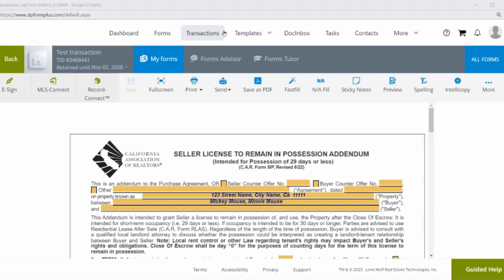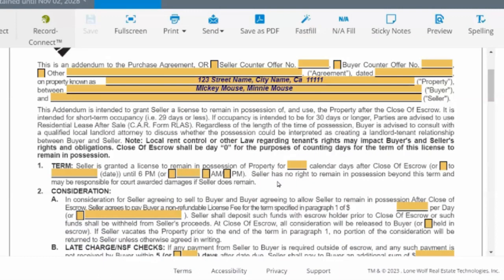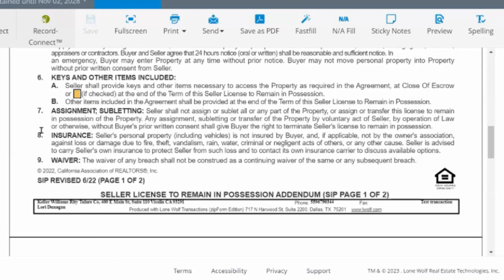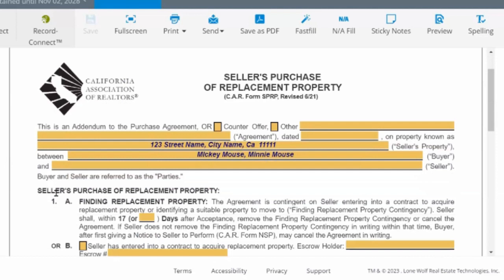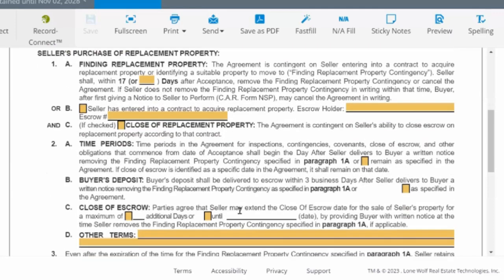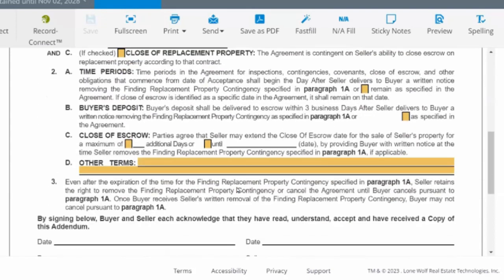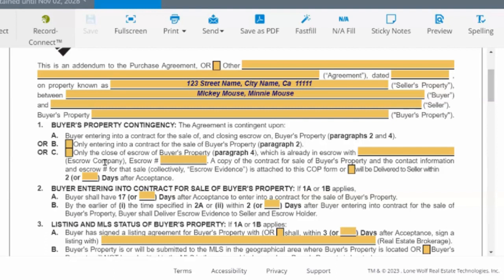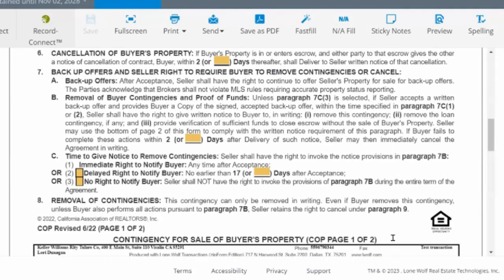Weekly Workshop - Contracts - May 1, 2023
Lori Dunagan from Jodi Jolly Productivity Coaching and Training takes you through 3 useful contracts: (SIP) Seller in Possession,  (COP) Contingency for Sale of Buyer's Property and (SPRP) Seller Purchase of Replacement Property.

00:00 Introduction
02:00 Seller in Possession Form
21:43 Seller Purchase of Replacement Property
39:08 Contingency for Sale of Buyer's Property

The Weekly Workshop series is where we offer training related to all aspects of a successful real estate career. Subjects can range from how to properly write a contract, to maximizing your time management so you can live your best life by design.